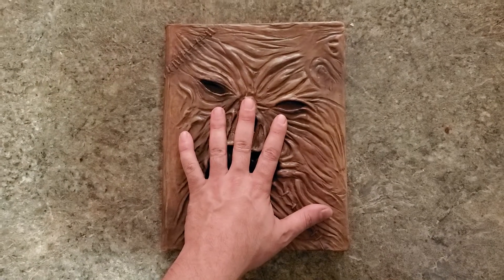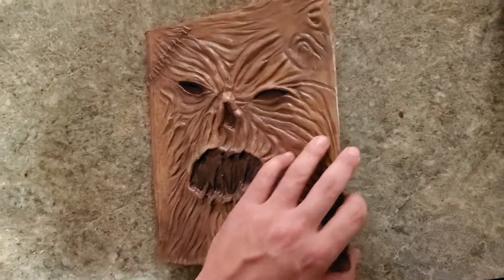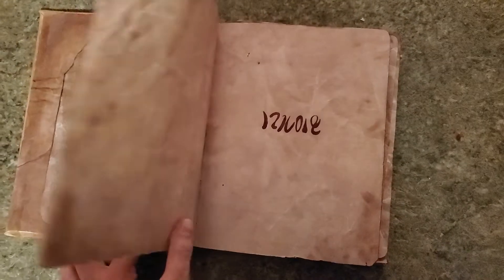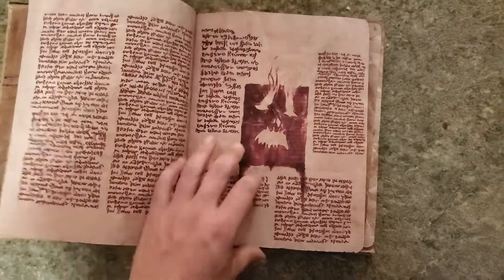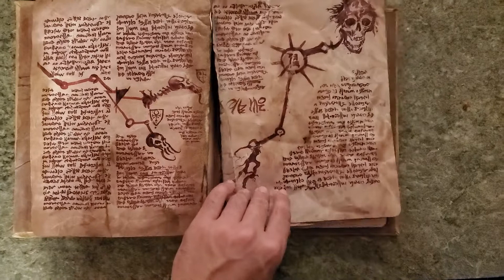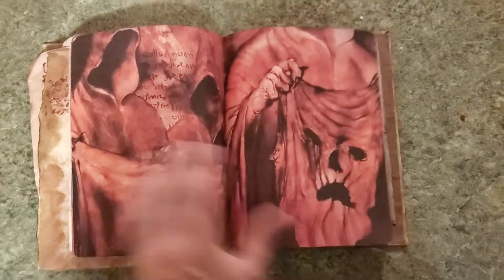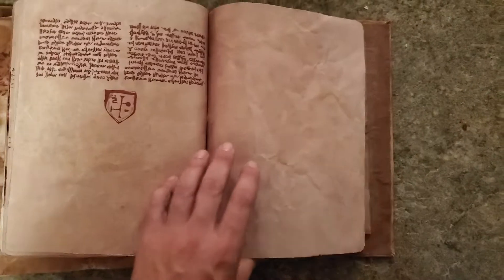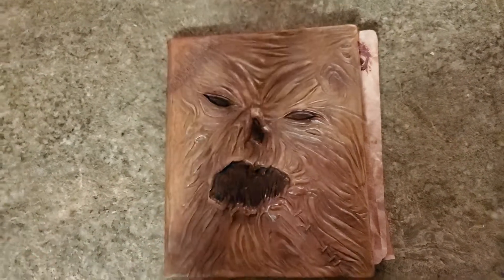Ash vs evil dead necronomicon replica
This is NOT our replica cover, this cover is the buyers, and i bound my pages into it.  Enjoy.